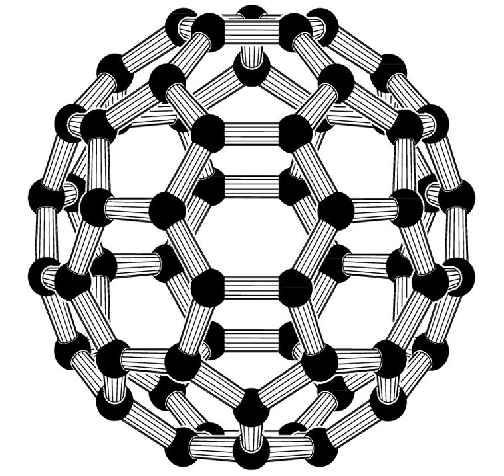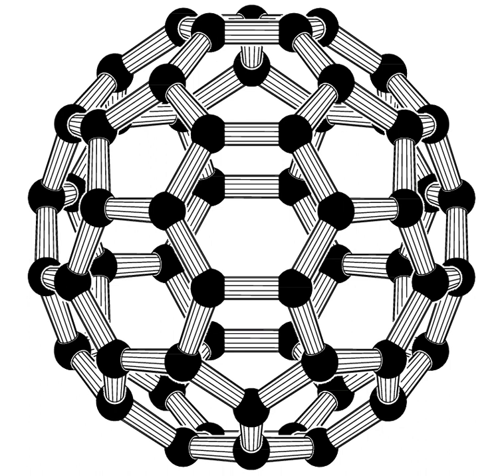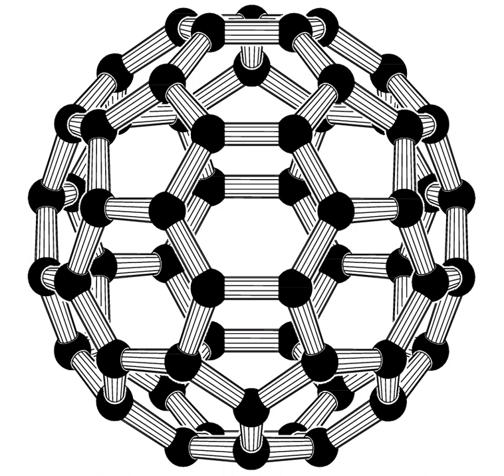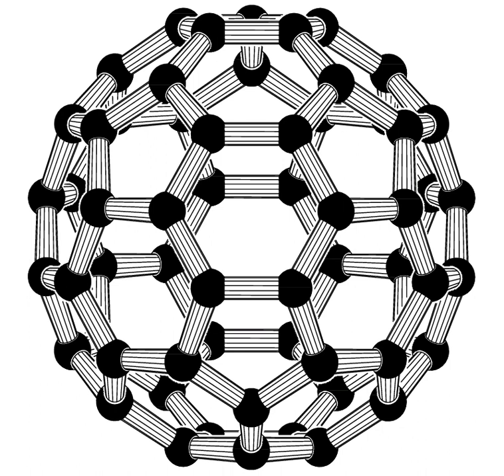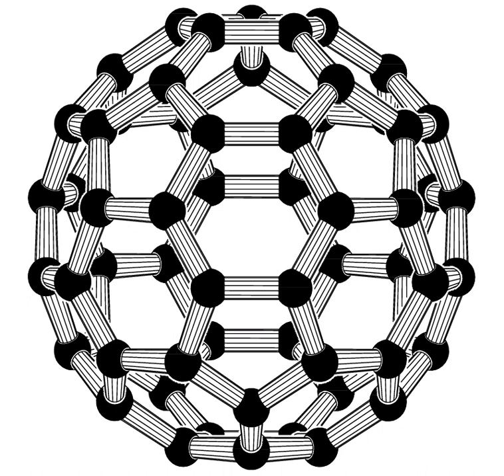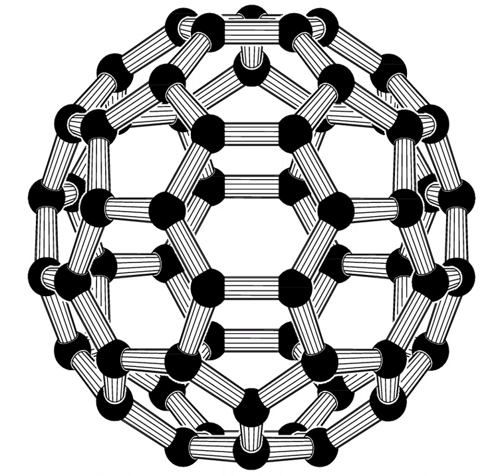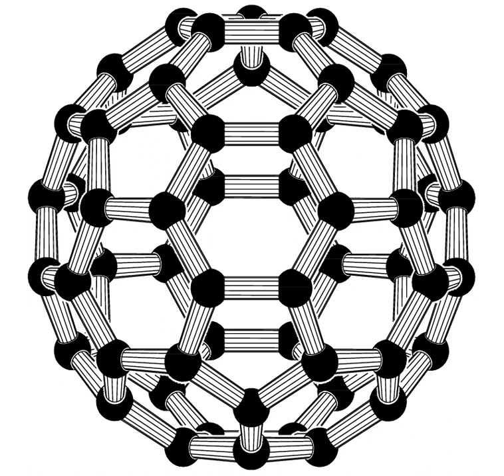Fullerene chemistry | Wikipedia audio article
00:00:42 1 Chemical properties of fullerenes
00:03:39 2 Fullerene reactions
00:04:21 2.1 Nucleophilic addition
00:05:14 2.2 Pericyclic reactions
00:05:43 2.3 Hydrogenation
00:06:28 2.4 Oxidation
00:06:45 2.5 Hydroxylation
00:07:36 2.6 Electrophilic addition
00:08:10 2.7 Retro additions
00:08:31 2.8 Carbene additions
00:08:56 2.9 Radical additions
00:09:27 3 Fullerenes as ligands
00:09:46 4 Variants
00:10:16 4.1 Open-cage fullerenes
00:10:25 4.2 Heterofullerenes
00:11:02 4.3 Fullerene dimers
00:11:35 5 Synthesis
00:12:07 5.1 Multistep fullerene synthesis
00:12:16 6 Purification
00:13:50 6.1 Experimental purification strategies
00:15:41 7 References

- Socrates

SUMMARY
Fullerene chemistry is a field of organic chemistry devoted to the chemical properties of fullerenes. Research in this field is driven by the need to functionalize fullerenes and tune their properties. For example, fullerene is notoriously insoluble and adding a suitable group can enhance solubility. By adding a polymerizable group, a fullerene polymer can be obtained. Functionalized fullerenes are divided into two classes: exohedral fullerenes with substituents outside the cage and endohedral fullerenes with trapped molecules inside the cage.
This article covers the chemistry of buckyballs, while the chemistry of carbon nanotubes is covered in carbon nanotube chemistry.